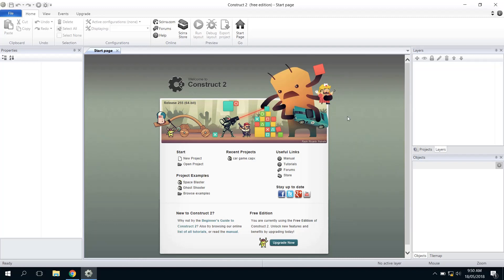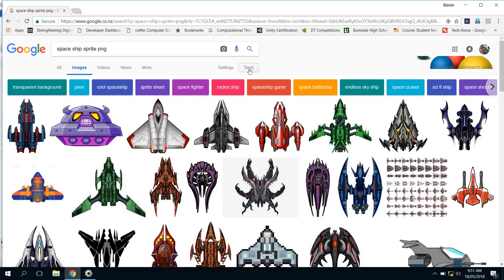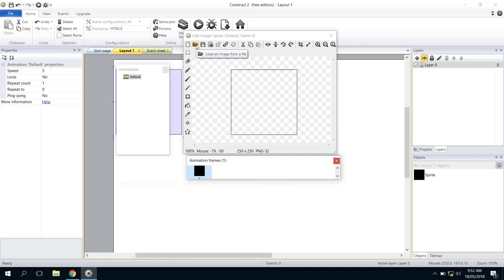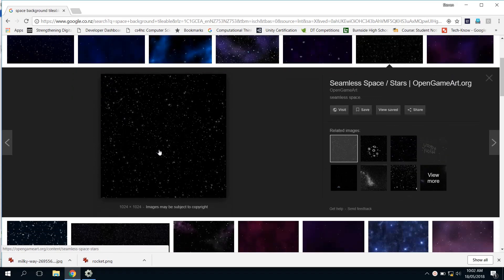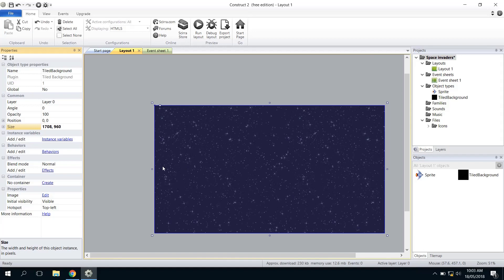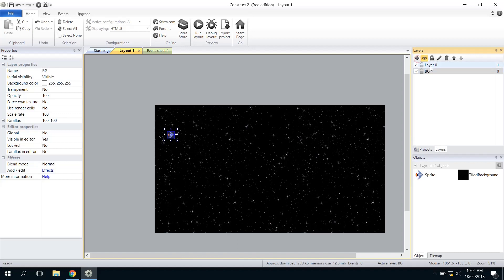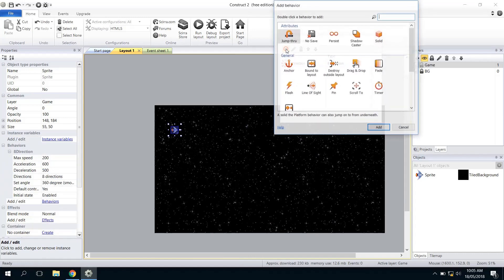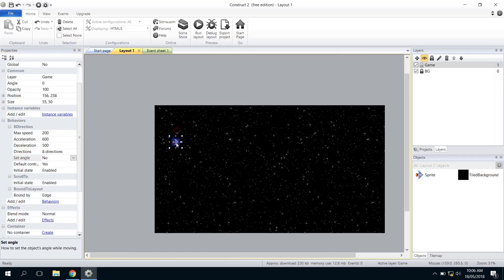Construct 2 Space Tutorial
In this tutorial you will learn how to import sprites from images and use them in your games.
We also look at layers to organise our game and the use of tileable backgrounds.